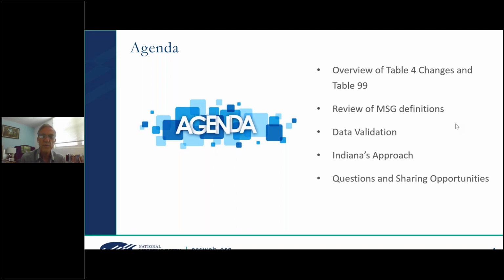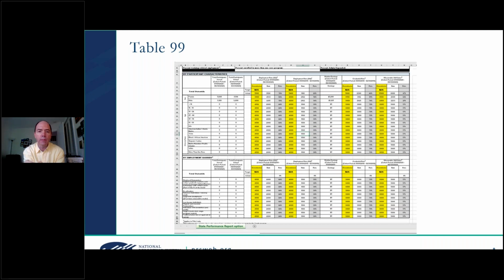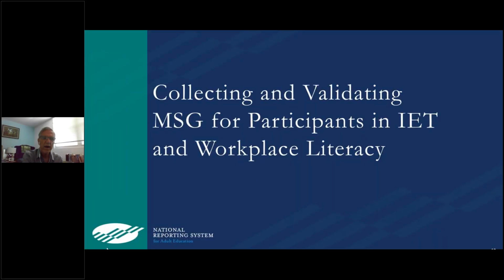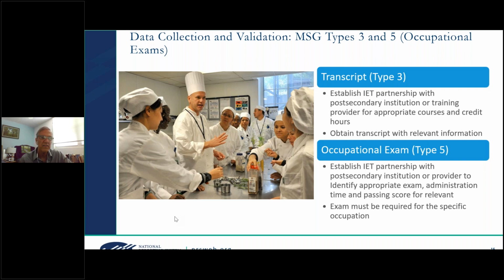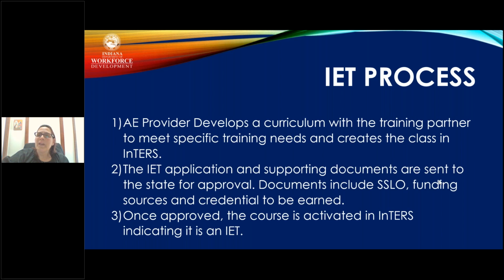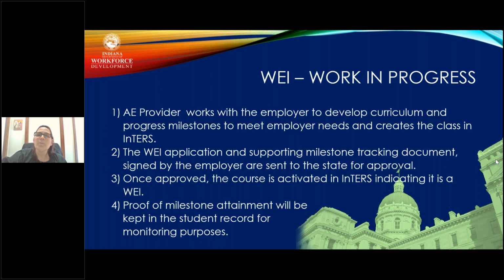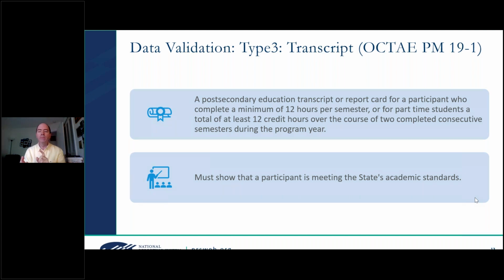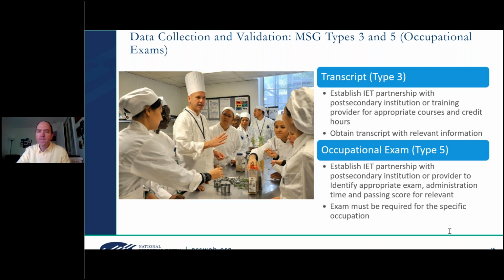NRS Table Changes: Measuring and Validating Measurable Skill Gains (MSG)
This webinar reviews recent changes to NRS tables 4 and 4c and explains how these changes expand reporting on measurable skill gains and what that means for data validation requirements. This webinar also highlights the addition of table 99, a new table for reporting denominators and indicators of performance on state performance reports.

0:00 – 1. Intro and Agenda
2:16 – 2. Overview of Table 4 Changes and Table 99
15:38 – 3. Review of Measurable Skills Gains (MSG)
18:03 – 4. Data Validation Methods: Transcript, Milestones, Passage of Occupational Exam or Demonstration of Progress
26:26 – 5. Indiana's Approach to Data Collection and Validation
36:57 – 6. Questions and Discussion
57:21 – 7. Conclusion